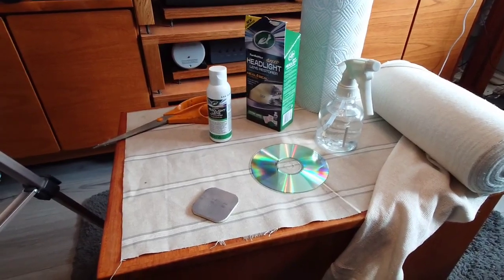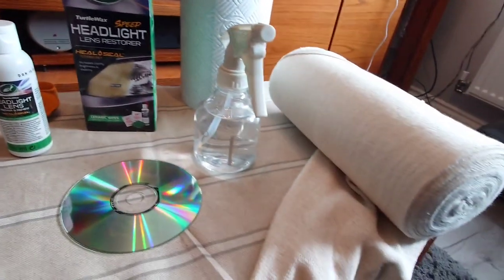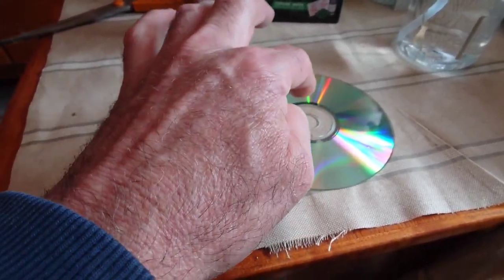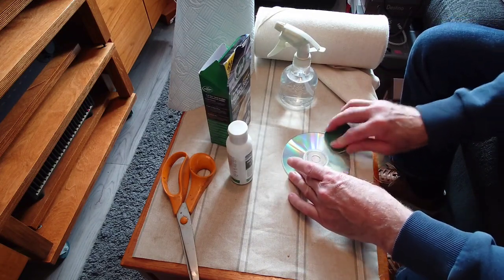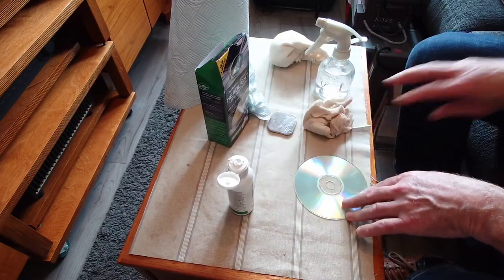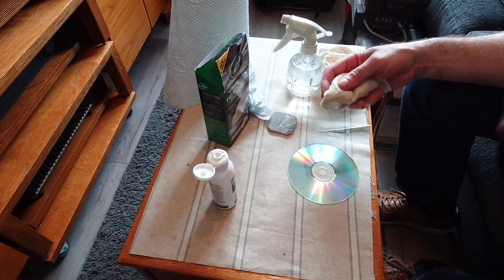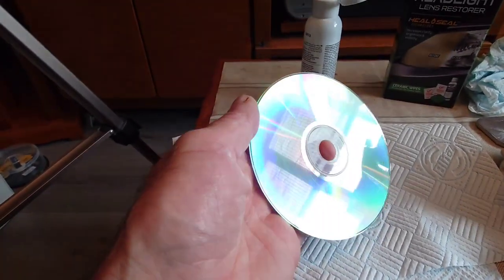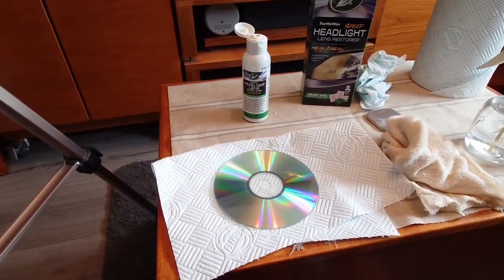HOW TO REMOVE SCRATCHES FROM OPTICAL DISKS (CDs, SACDs, DVDs Blu-ray etc)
Showing you how to remove scratches from compact discs, using turtle Wax headlight lens restorer.